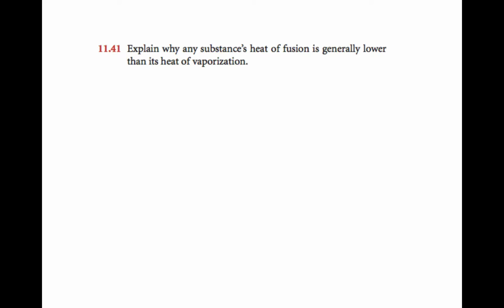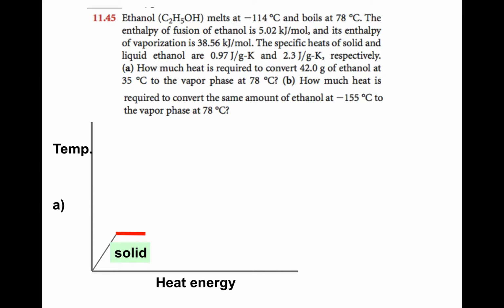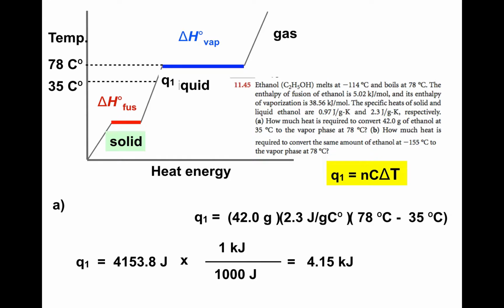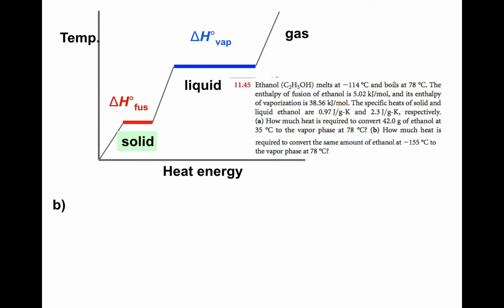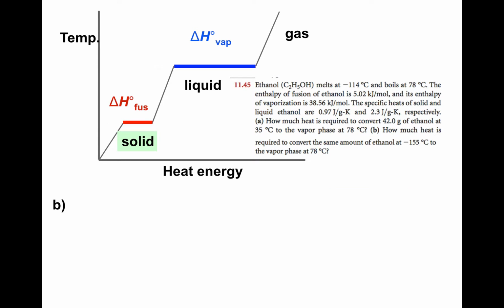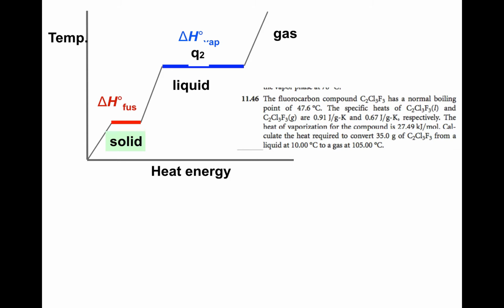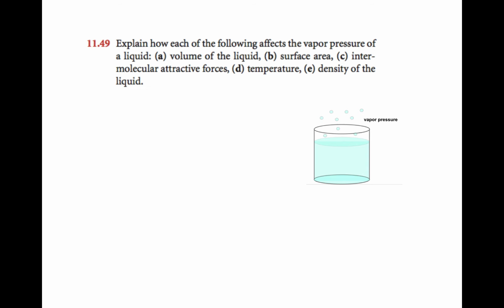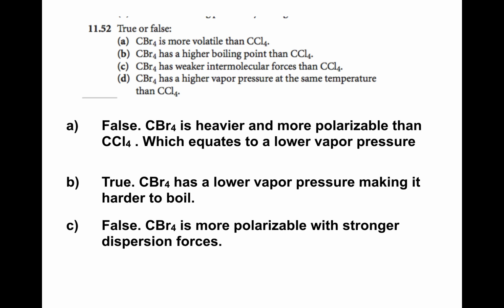Chapter 11 c